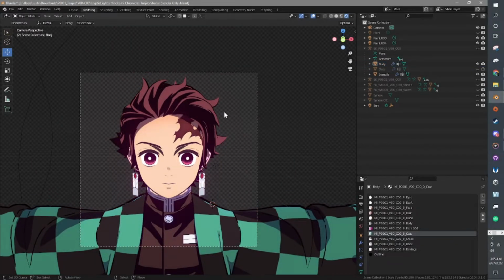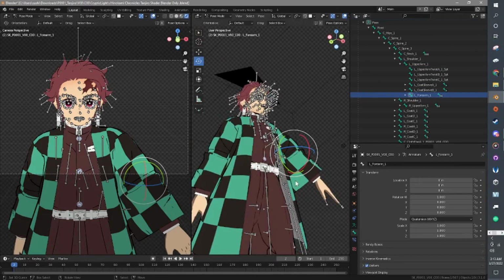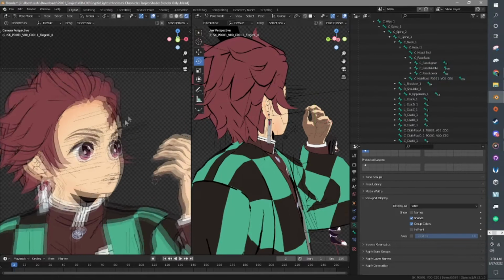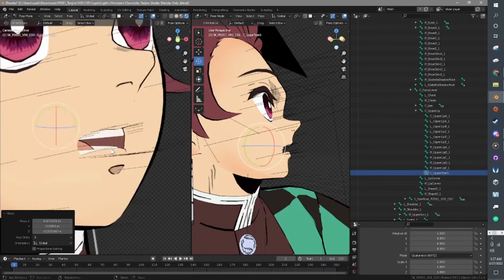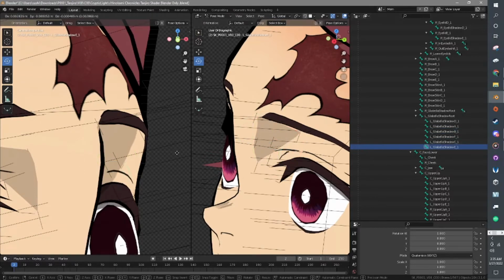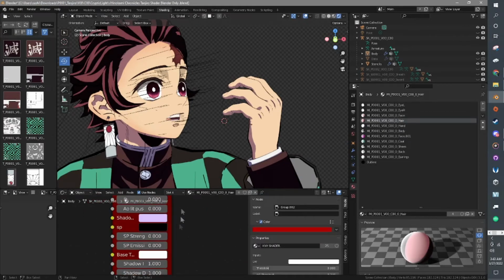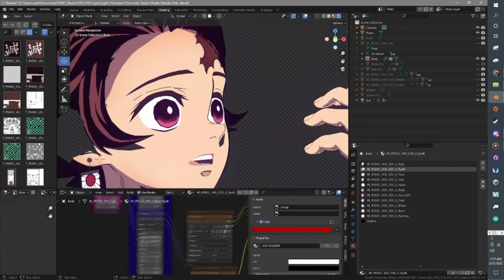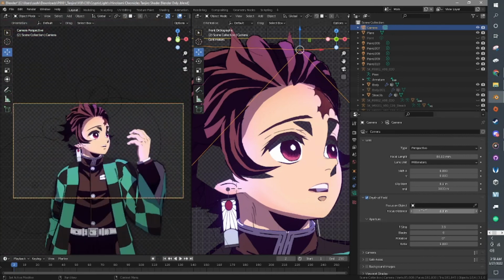How to pose and render (KNY HC To Blender)